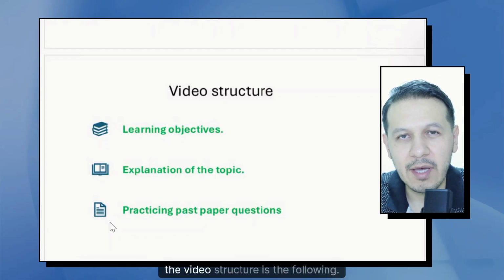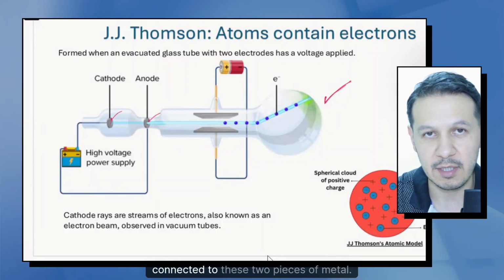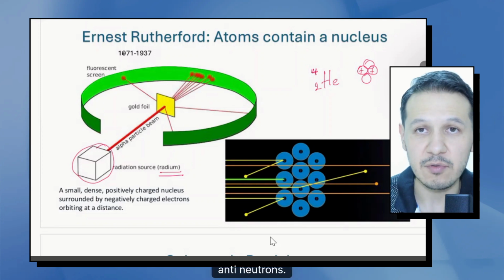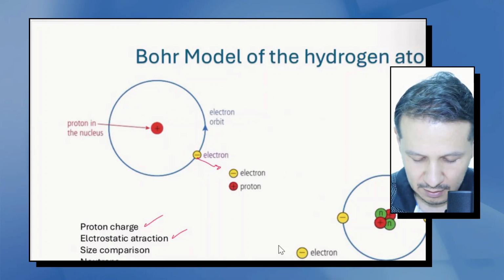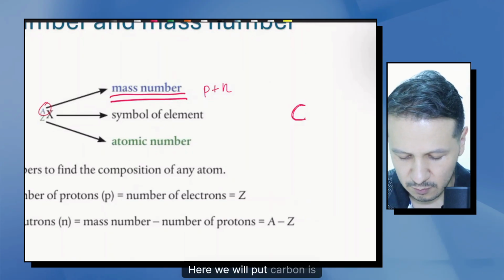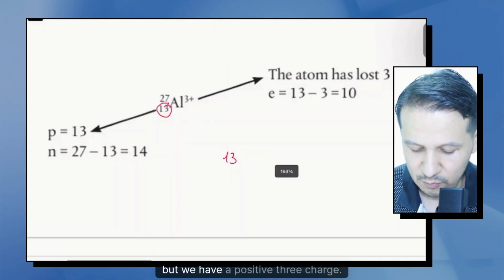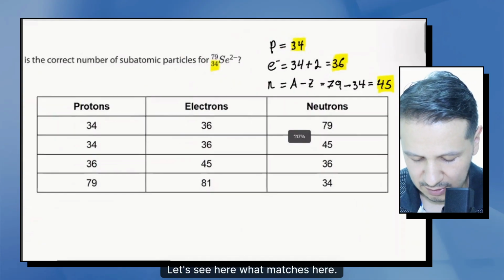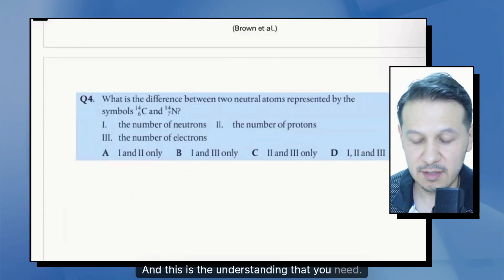Chemistry IB S.1.2.1 The Atomic Model, Ions, Cations. IB Past practice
Master IB Chemistry Topic 1.2.1: The Atomic Model, Ions & Cations with this clear and exam-focused lesson. 🚀 In this video, we break down Dalton, Thomson, Rutherford, and Bohr’s atomic models, explore subatomic particles, and understand how ions and cations form. Finally, we solve IB past paper practice questions to help you score higher in exams.

Whether you’re preparing for IB Chemistry SL or HL, this video gives you the theory, worked examples, and exam strategies you need to succeed.

📌 What you’ll learn in this video:

Evolution of the atomic model (Dalton → Thomson → Rutherford → Bohr)

Structure of atoms: protons, neutrons, electrons

Atomic number, mass number & isotopes

Ions and cations explained step by step

Real IB past paper questions with solutions

🎯 Perfect for:

IB Chemistry students (SL & HL)

MYP students bridging into the IB Diploma

Anyone reviewing atomic theory & ions

✨ Boost your IB grades with structured, exam-ready lessons!